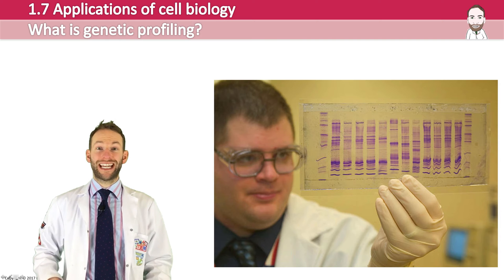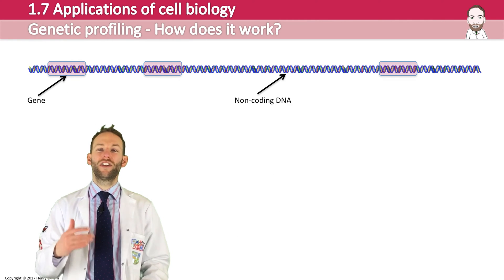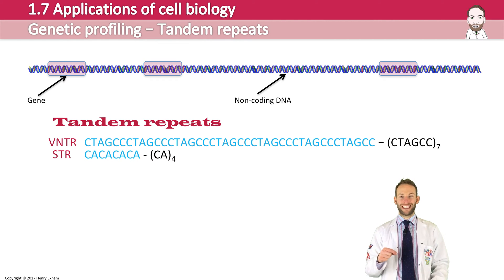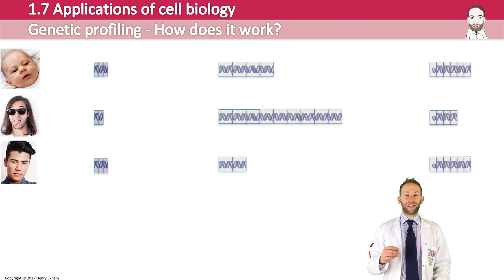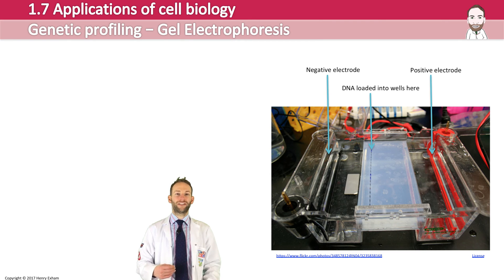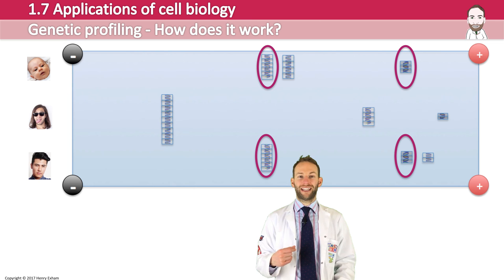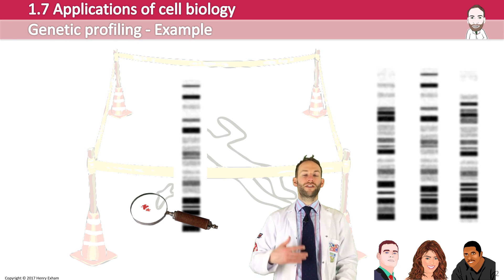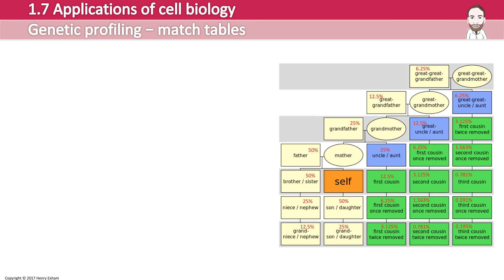DNA Fingerprinting - Post 16 Biology (A Level, Pre-U, IB, AP Bio)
to download a fully editable POwerPoint for this topic